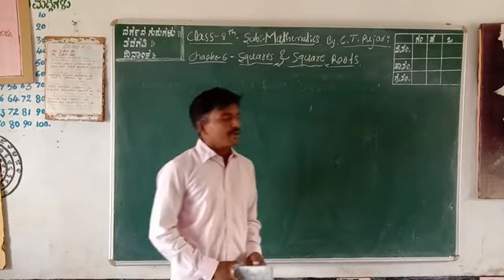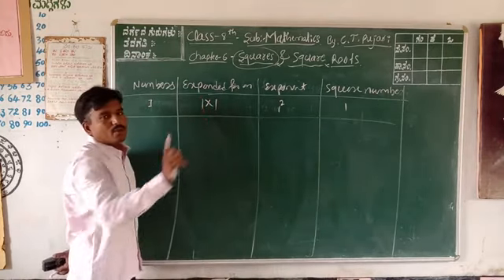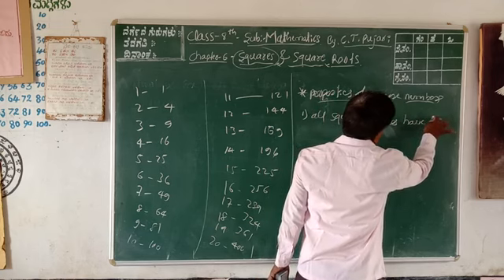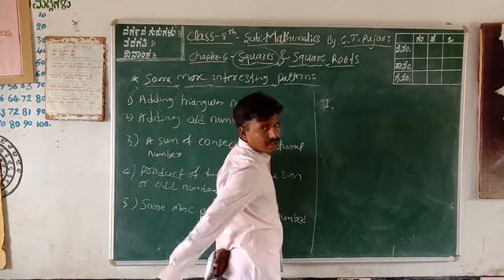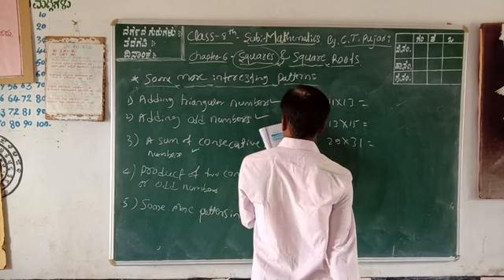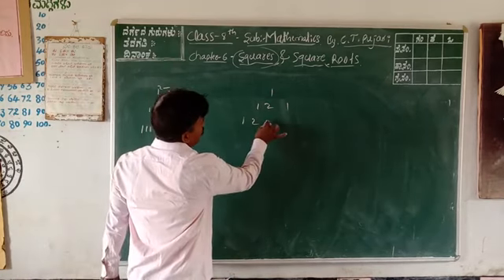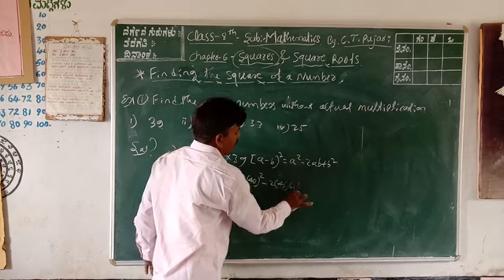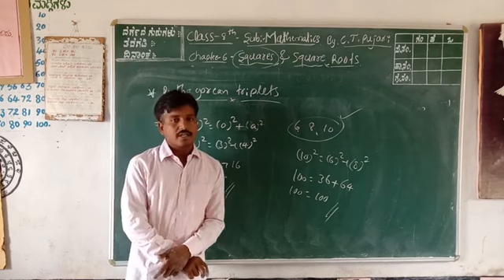Square and square roots